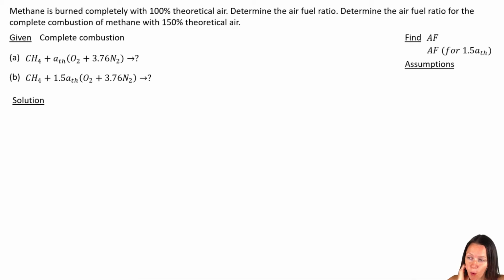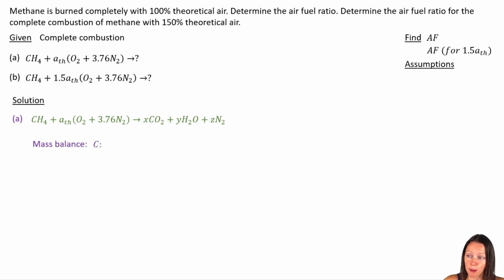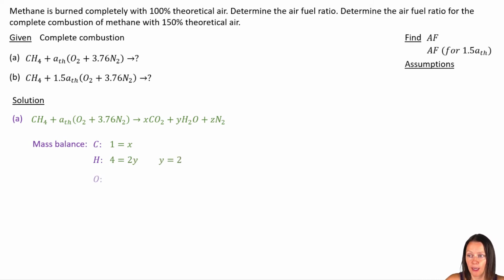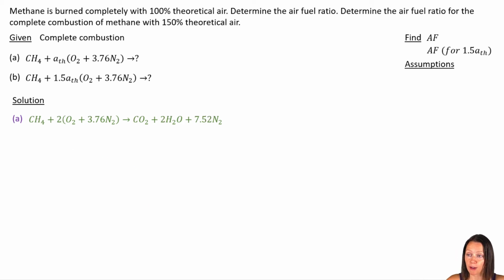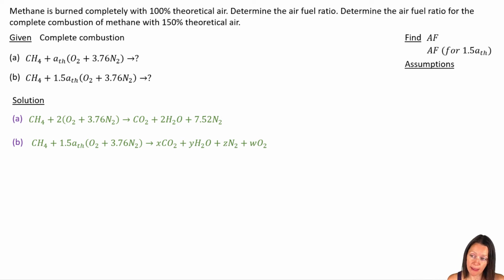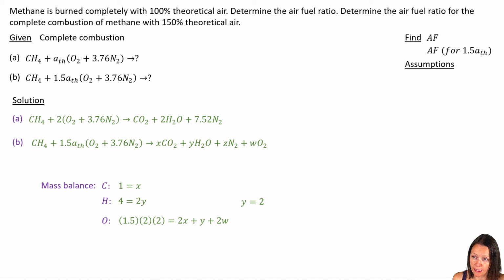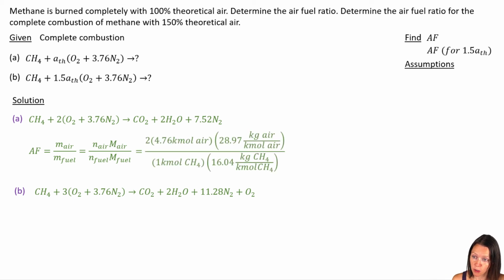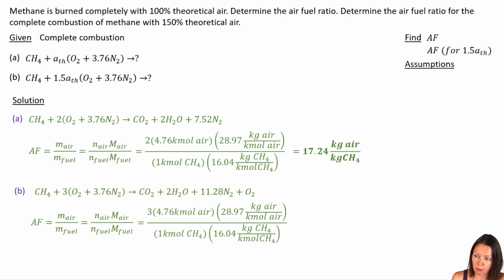MEGR3112 6.1P Practice Problem 1